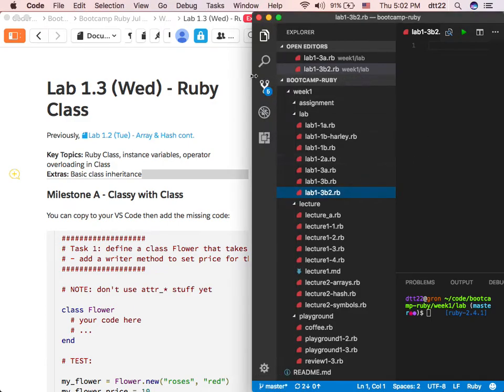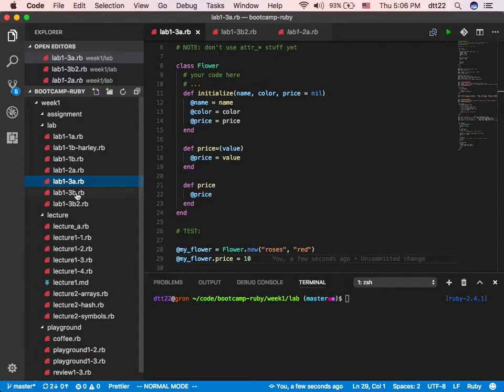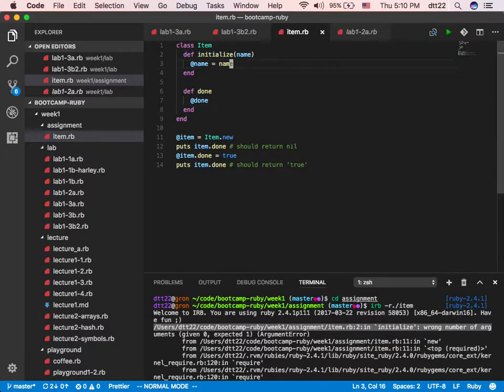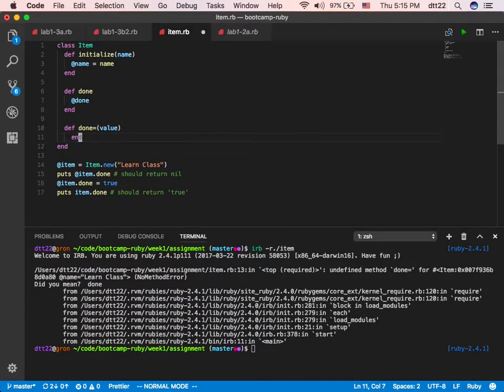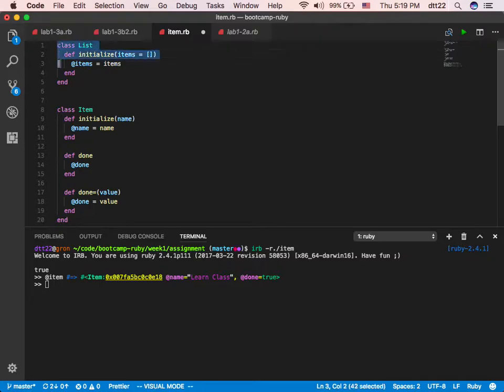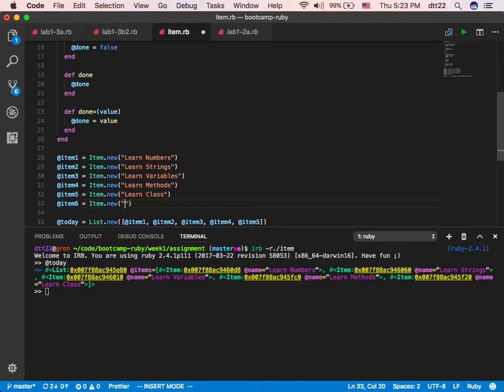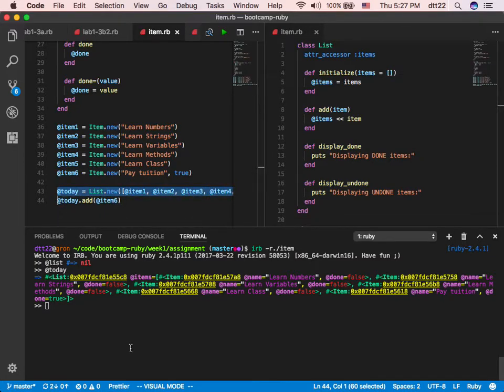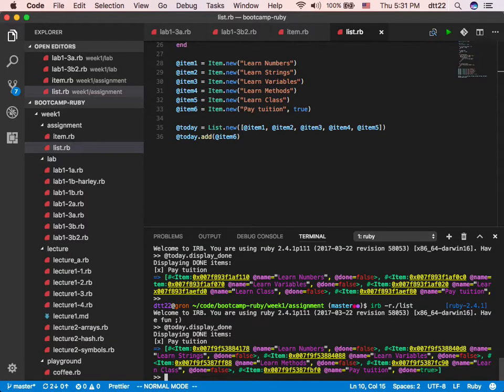BR1 - Week1 Day4 Part4